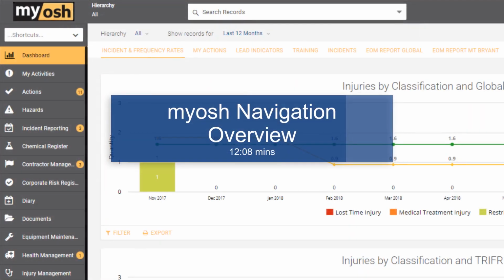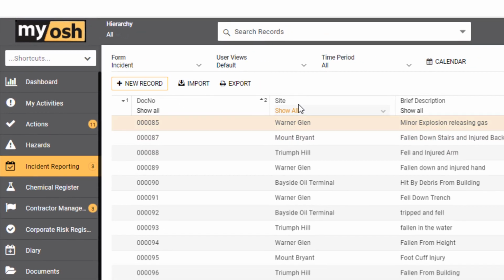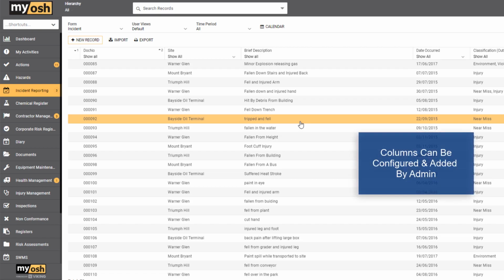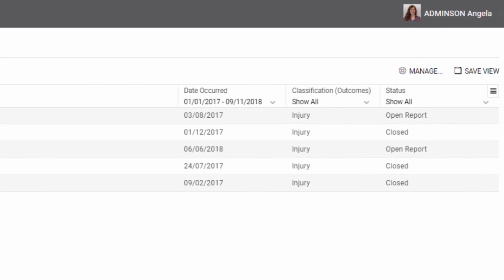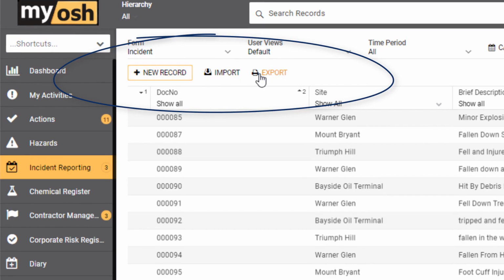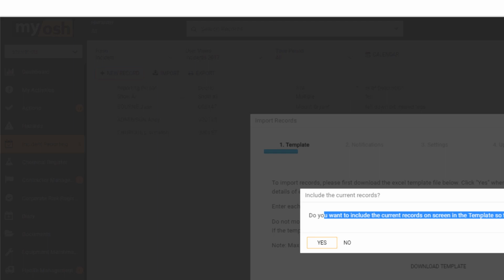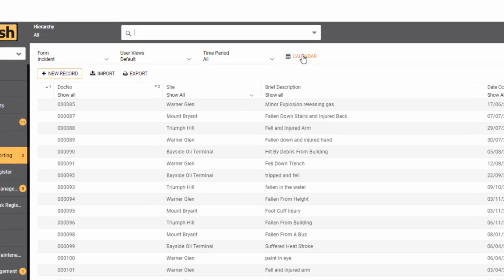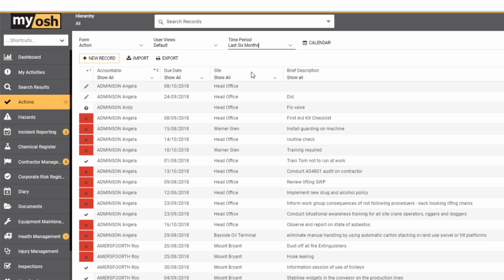myosh Viking Navigation Overview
This short video demonstrates how to navigate myosh Viking.

Includes Hierarchy, User Views, Badge Notifications, Search Records, Filters, Moving Columns, Import/Export Overview & Calendar View